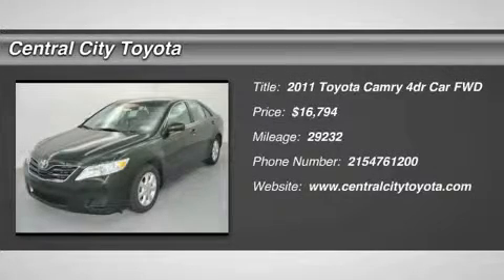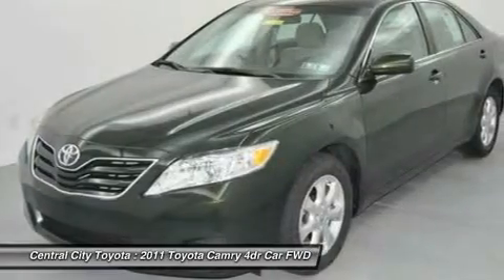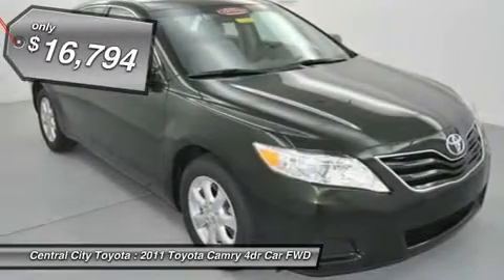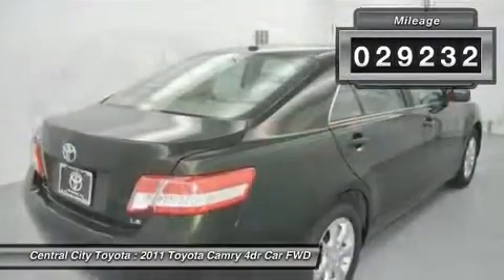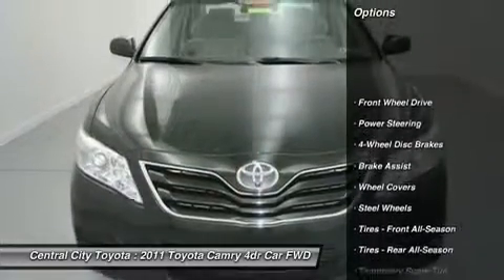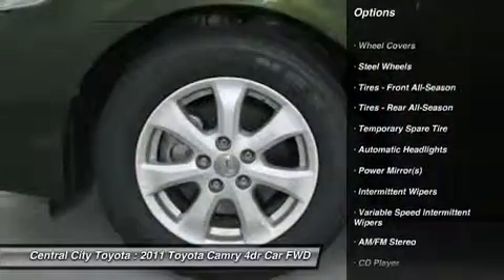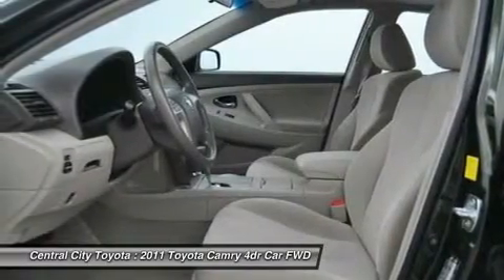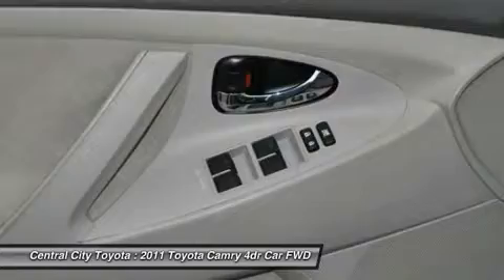2011 TOYOTA CAMRY Philadelphia, PA U12292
2011 TOYOTA CAMRY Philadelphia, PA
Stock# U12292

4800 Chestnut St.

America's number one seller year after year!! Come see why!!! Camry LE looking sharp in Spruce Green metallic with gray cloth interior!! Automatic with fun to drive and fuel efficient 4 cylinder powerplant!!! Slide open that power moonroof and feel the breeze!!! Power windows, locks and cruise control!!! Alloy wheels!! CD player and much more!! ONLY 29k miles!! Toyota Certified gives you peace of mind as well as available 1.9% financing for qualified buyers!!!